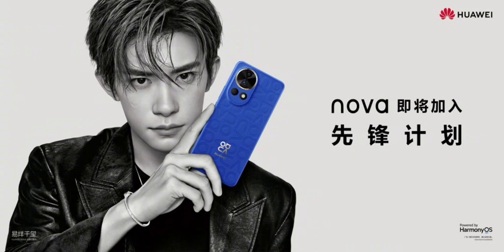Huawei Nova 12 series Specs, prices, and configurations leaked ahead of launch.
Huawei is gearing up to unveil its newest smartphone lineup, the Nova 12 series, on December 26th. Leaks suggest the series will span four models: the Nova 12, Nova 12 Pro, Nova 12 Ultra, and Nova 12 Lite (Vitality Edition). Before the launch, the specifications, configurations, and prices of all these four devices have emerged on Weibo.